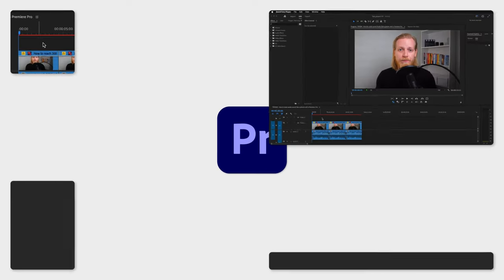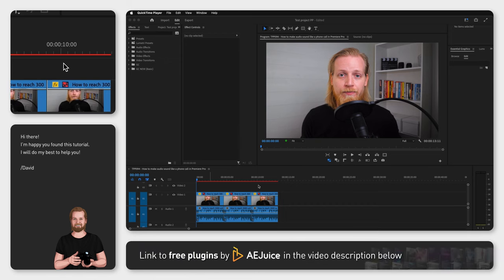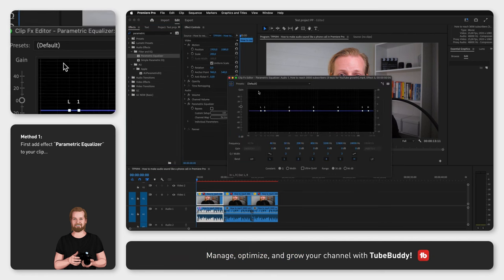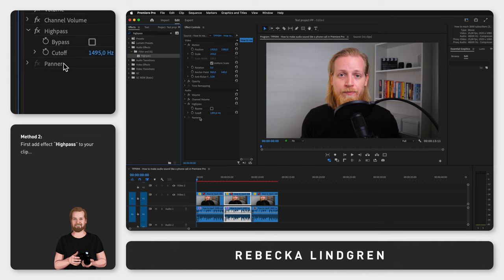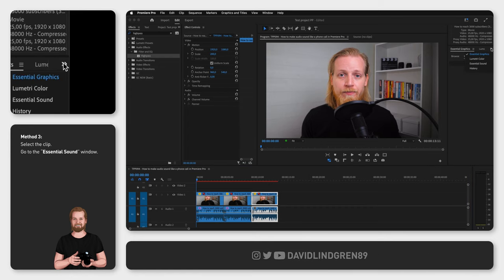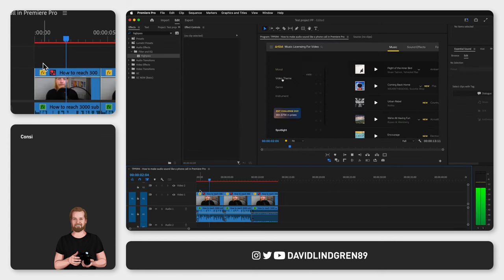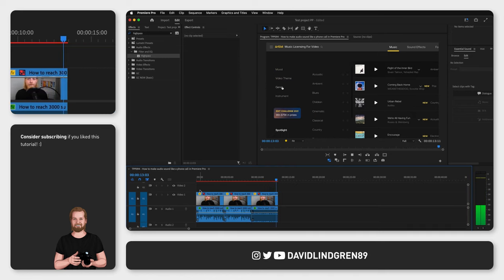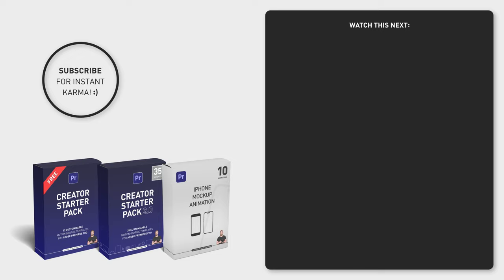How to make audio sound like a phone call in Premiere Pro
Hi, it’s David! I just wanted to show you how you can make your voice sound like a phonecall in Adobe Premiere Pro.

I’m gonna show you 3 different methods and play them after each other so you can pick the method you like the most.

First, go to the “Effects” window, search for “Parametric Equalizer”. Drag-and-drop that effect onto your clip, go to the “Effect Controls”-window, down to Edit and in the Preset-dropdown at the top, select “Old Time Radio”.

The second method is to go back to the “Effects” window, search for “Highpass”, drag and drop that effect onto your clip, go to the “Effect Controls”-window, down to Cutoff, and change it to… let’s say… 700 in this case.

The third method, which is my personal favourite, is to first select the clip, go to the “Essential Sound” window and change the “Preset” to “From the Telephone”.

Now, let’s adjust the volume on these 3 clips so it’s roughly on the same level and then see what it sounds like.

If you want learn more about audio editing in Premiere Pro, I will link a playlist to my audio-tutorials at the Endscreen of this video together with link to my Free motion graphic templates.

Hope this video helped you, stay creative, and have a nice day!